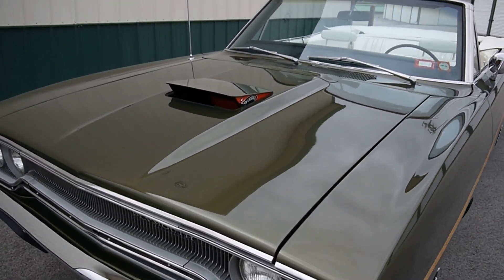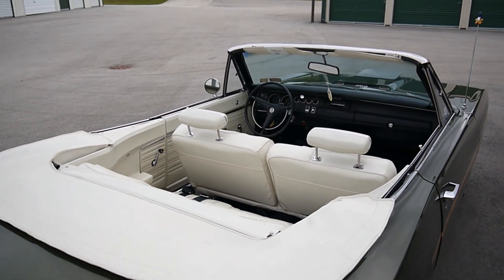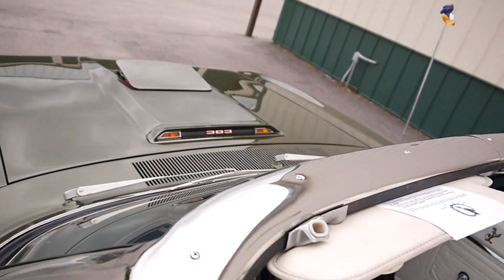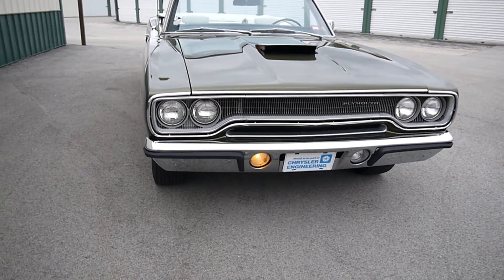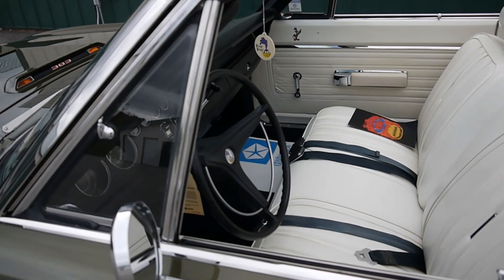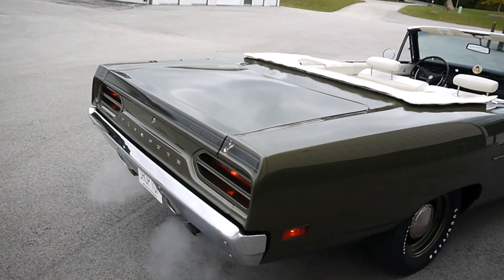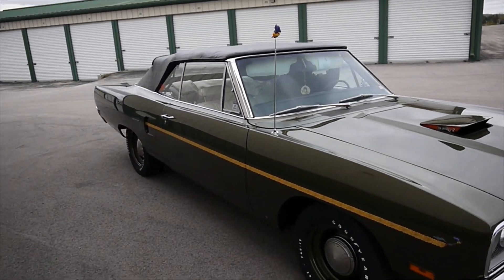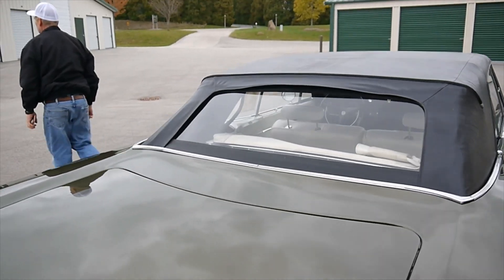REV! SOLD. 1970 Plymouth Road Runner Convertible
THIS ONE IS SOLD. 1970 Plymouth Road Runner Convertible, 100% Numbers Matching. Factory Docs!
One of the finest 1970 Plymouth Road Runner Convertibles offered for sale in the past decade. The car was professionally restored; completed in July of 2019 and professionally inspected by an independent 3rd party who specializes in 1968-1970 B-bodies. The inspection verifies that this a 100% numbers matching car. All body numbers are original and intact. The drivetrain assembly is original and intact. All the sheet metal on the car is original and intact. Documentation includes the original window sticker, original warranty card, and broadcast sheet. It also includes full owner history with maintenance log books going back to new. This car has only had 4 owners during its 50 year history.